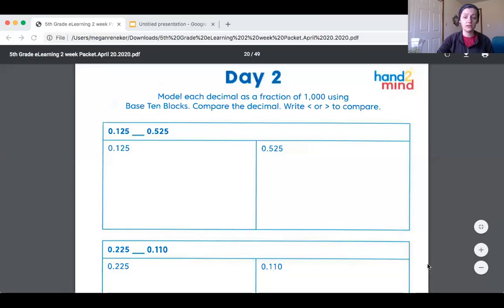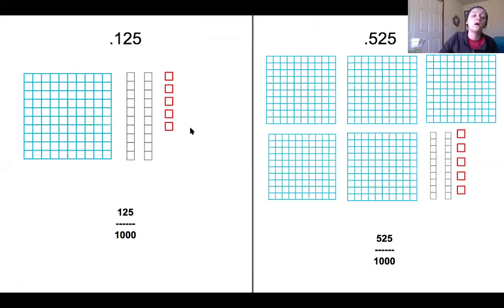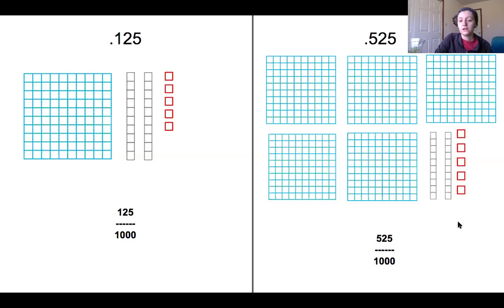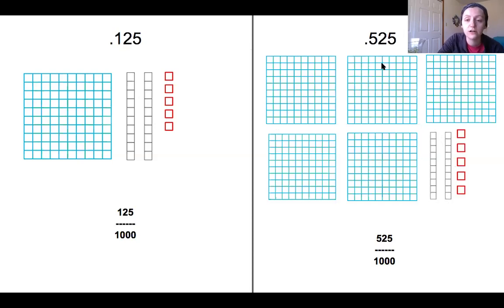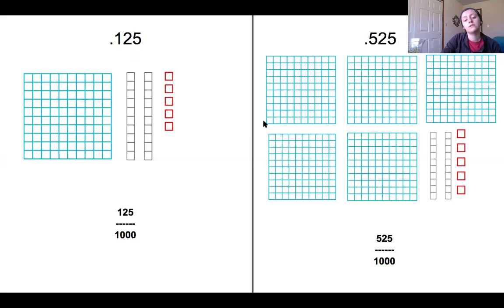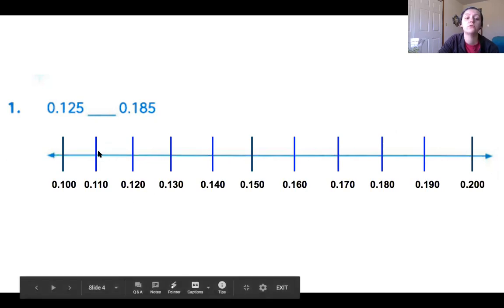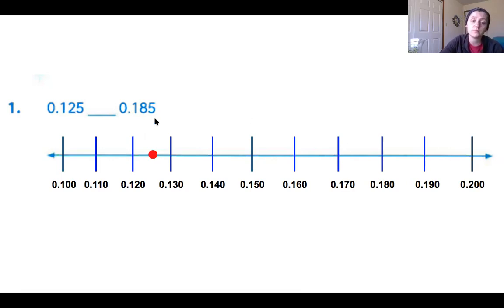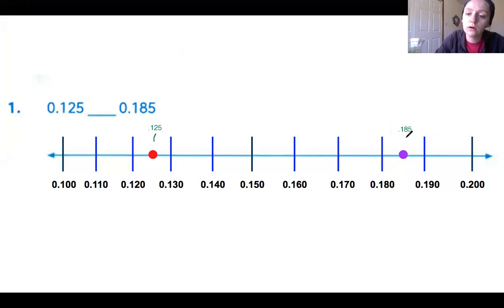Comparing Decimal Numbers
In this video, I show how to compare decimal numbers by using both base-ten models and a number line to convey the numbers. (Connects to Week 3, Day 2 of e-learning)